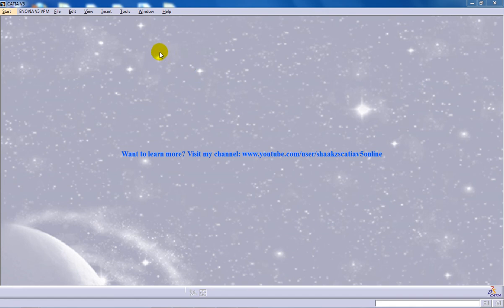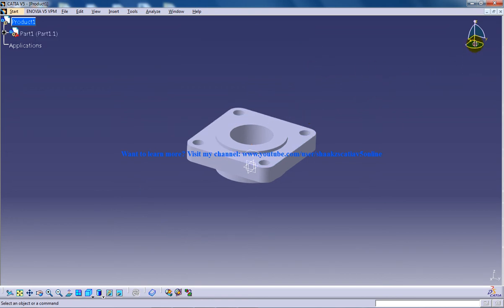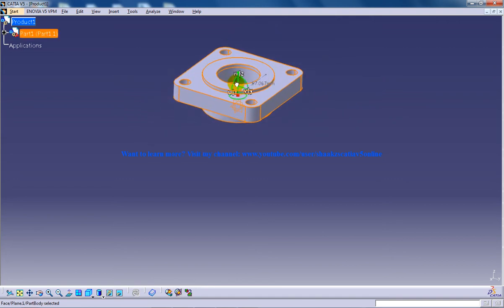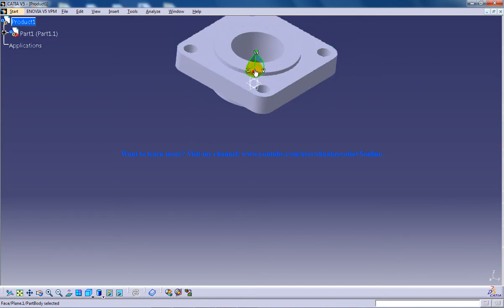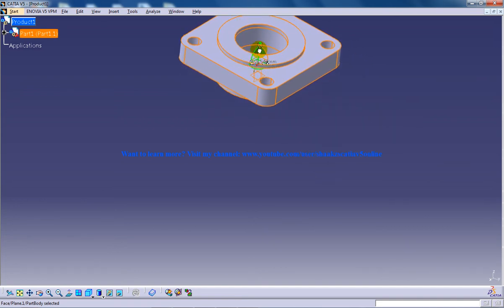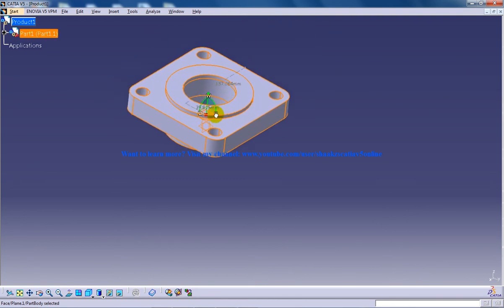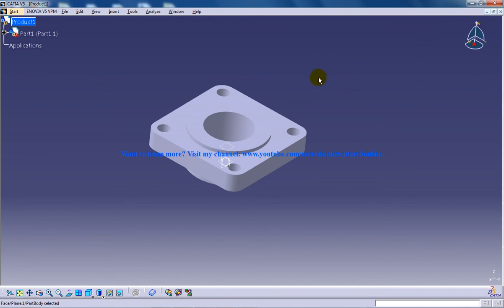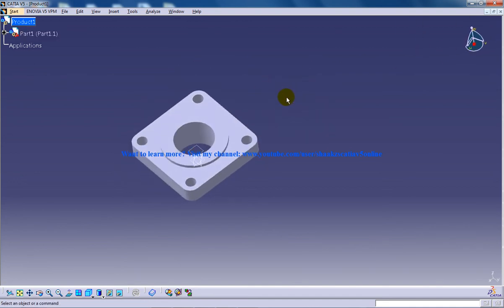Catia V5|Assembly Design|Manipulation with Compass